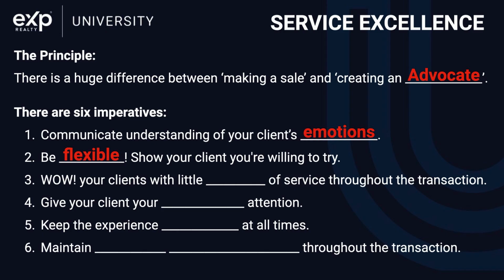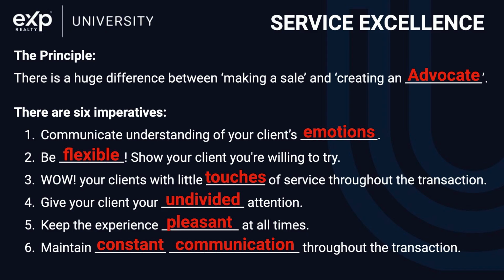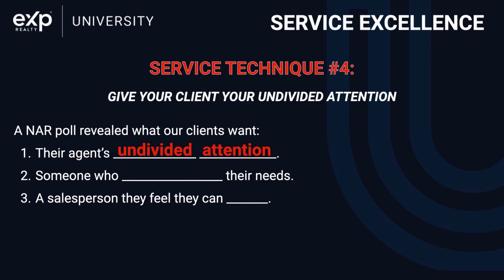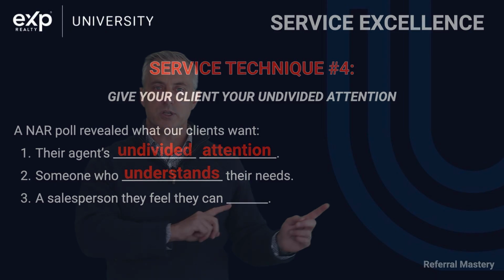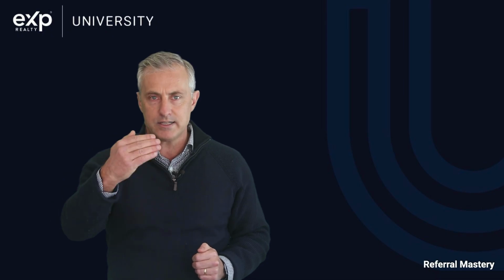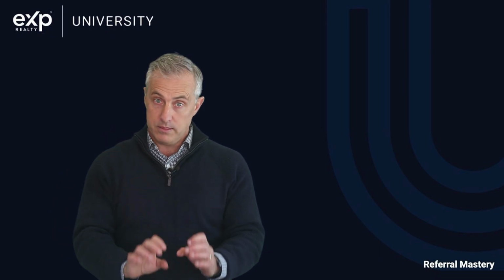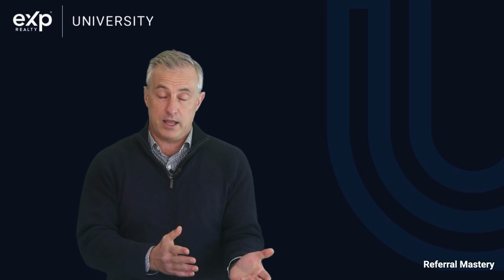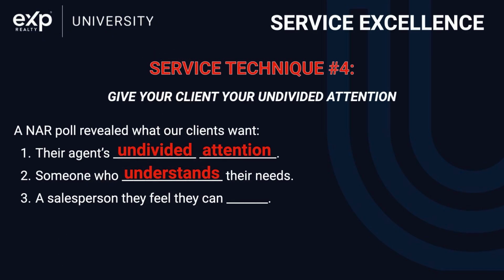Referral Mastery: Service Excellence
Welcome to the Referral Mastery Series. This comprehensive 14-course curriculum is designed to empower you with a proven system for generating consistent, high-quality leads through referrals.

Each course is crafted to provide you with essential tools and strategies for success. Alongside the curriculum, you'll receive a practical workbook (linked below👇) that guides you in taking actionable steps to build and nurture relationships within a diverse network of contacts. Elevate your referral game and unlock new opportunities for growth!

✅   Learn the 6 keys to exceptional service and how to apply them to create lasting client relationships.
✅   Master the art of understanding your client's emotions, listening for their wants and needs, and adapting your approach.
✅   Discover how to exceed expectations, maintain constant communication, and always keep the client experience pleasant and memorable.

Ready to take your real estate game to the next level?

✏️ Chapters
0:00 Review of the Apple Tree Diagram
1:30 Service Excellence - The difference between making a sale and Creating an Advocate
3:00 The 6 Keys to Exceptional Service
4:00 #1 Communicate Understanding of Your Client's Emotions
9:00 Listen For Wants and Needs
15:00 Emotion & Memory Behind the Transaction
22:00 Flexibility is Critical
24:00 Wow Your Clients -  Do The Unexpected and Unnecessary
29:00 Give Your Undivided Attention
33:00 Keep the Experience Pleasant Always
37:00 Maintain Constant Communication

Steve Johnstone is ex-chairman of eXp's International Advisory Council, the largest revenue share leader in eXp outside the US and Canada, and one of the top real estate trainers in the world.